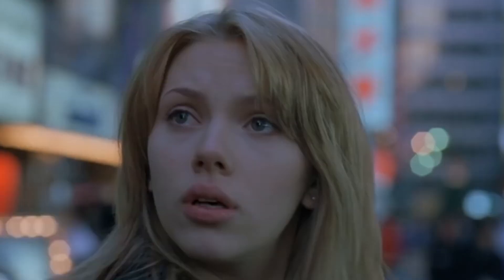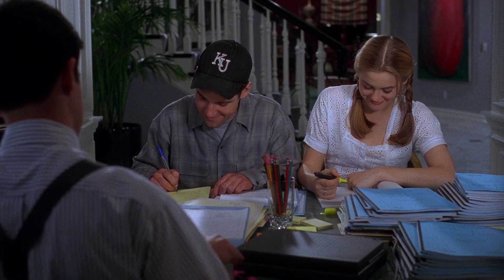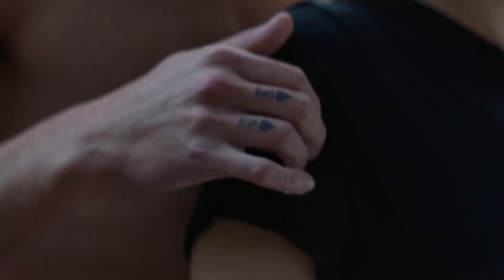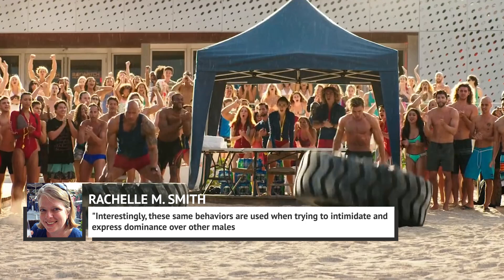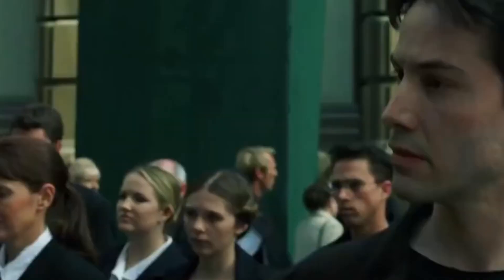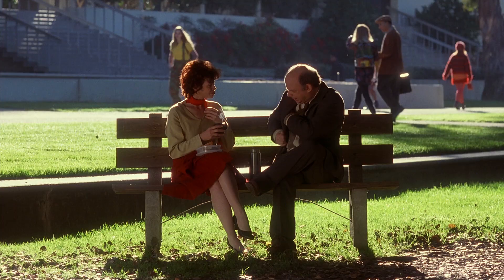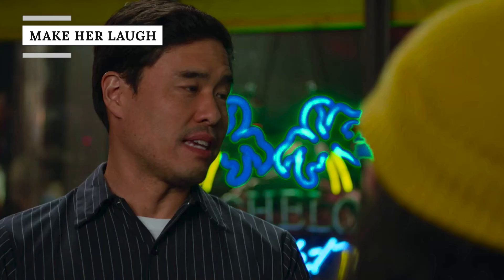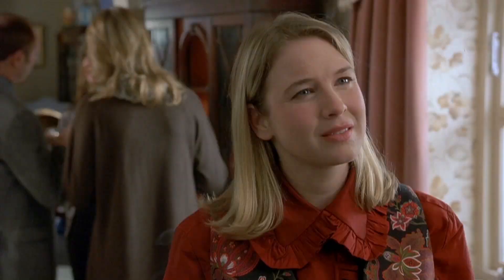The Absolute Best Ways To Flirt, According To Science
Most people probably wish they could flirt better, even if they think they’re pretty good at it. Thankfully, the good news is that there are scientific ways to improve your flirting game. Plenty of experts have studied what works best for people trying to flirt in a social situation, and some of them actually might surprise you.

Sure, smiling and making eye contact is always good, but did you know that a warm beverage is actually more likely to give someone a positive impression of you than a cold one, for instance? Let’s take a look at the absolute best ways to flirt according to science.

Let them know | 0:00
The right angle | 0:57
Be direct | 1:36
Know your audience | 2:21
Fly solo | 3:21
A genuine smile | 4:01
Eye contact | 4:49
Use your hands | 5:30
Take up space | 6:10
Dress the part | 6:57
Buy something warm | 7:34
Skip the small talk | 8:16
Check your body language | 8:53
Make her laugh | 9:38